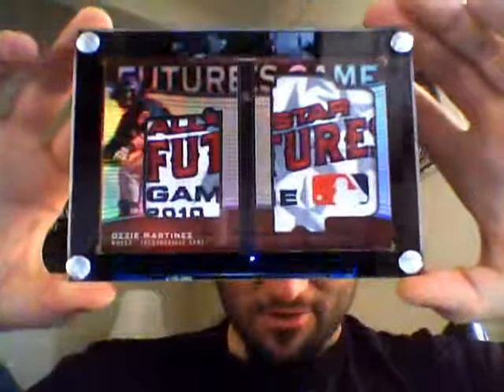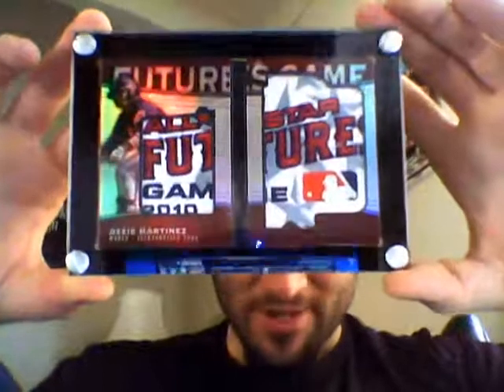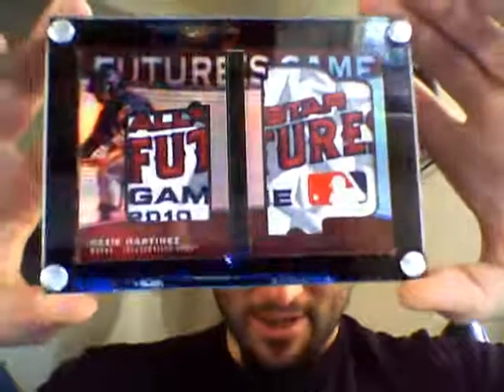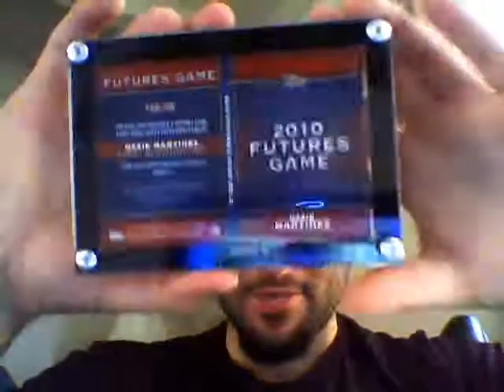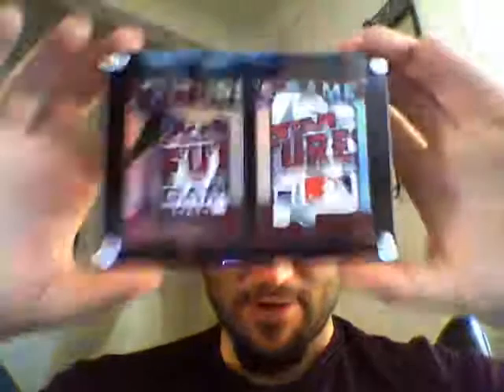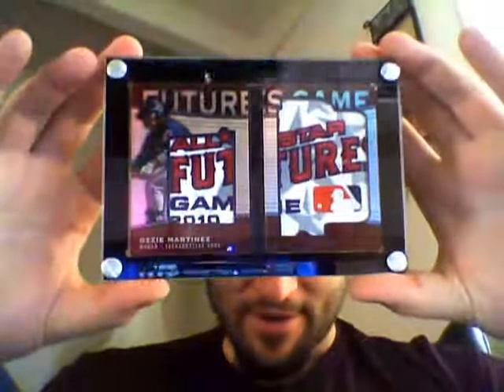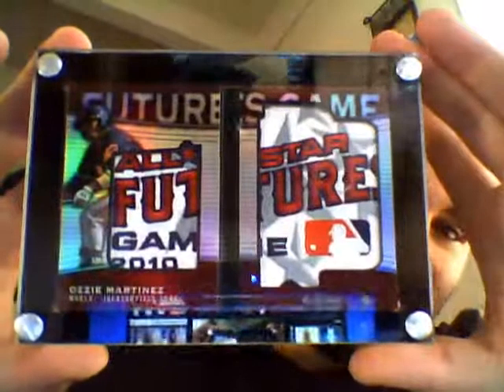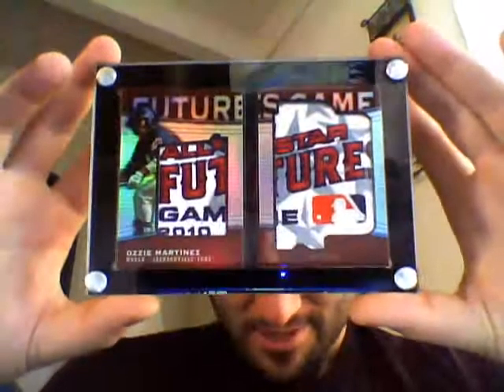JTulliakat0628 Is The Wind Beneath My Wings! Nasty Hookup!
Just a great gesture of kindness from JTulliakat0628(Josh)! Custom case for my 1/1 MLB Logo Patch Book mojo!